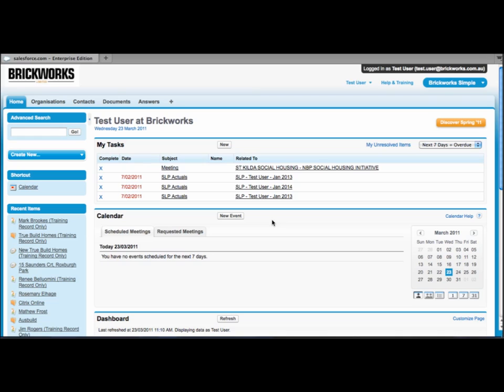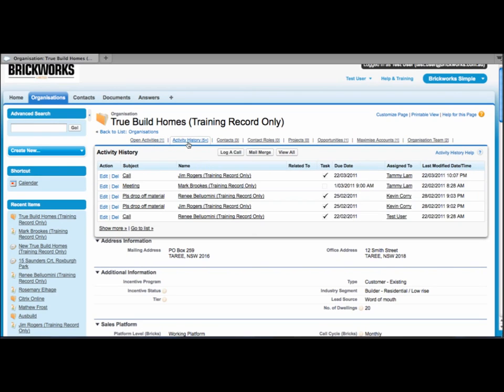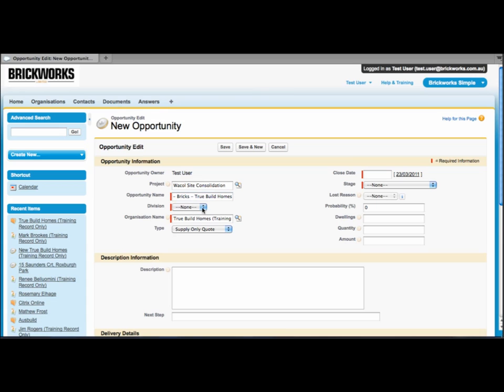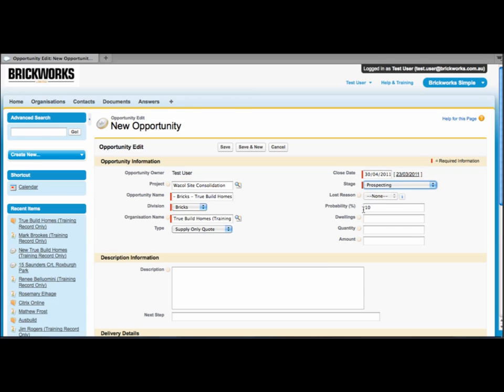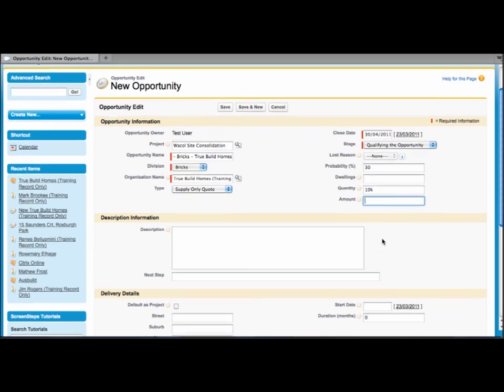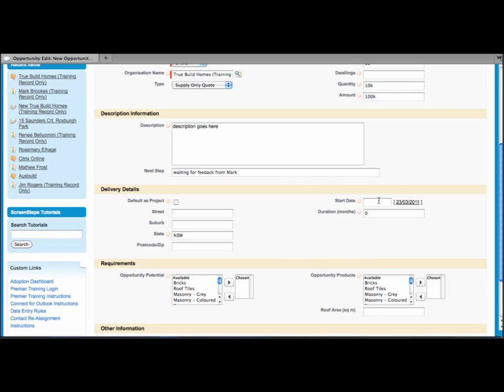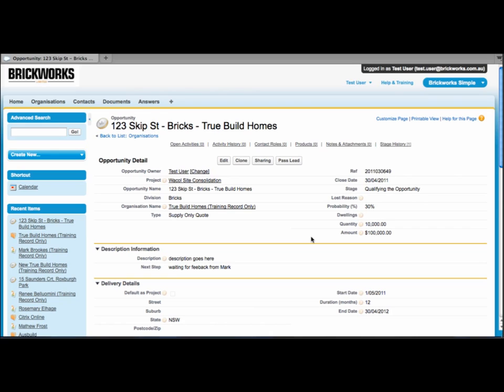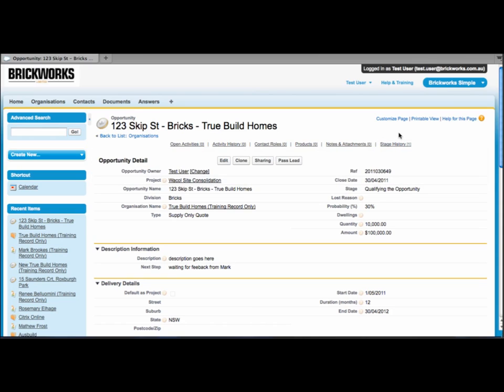Go To Training SFDC Lesson - Opportunities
In this lesson you will leard how to manage opportunities in
Salesforce.com